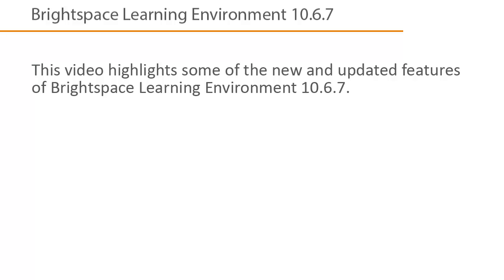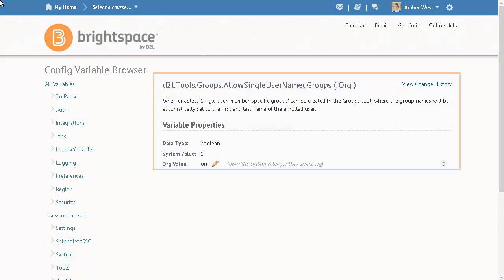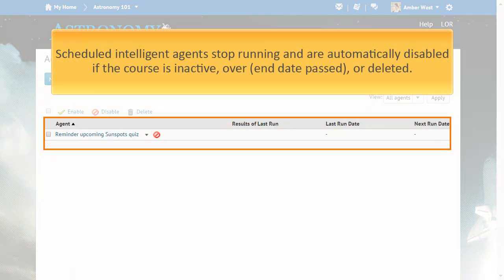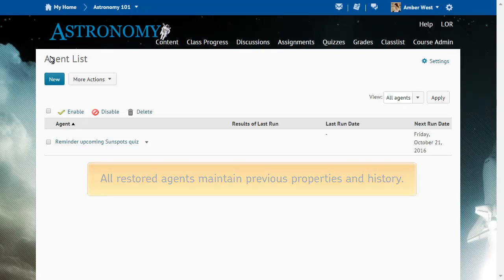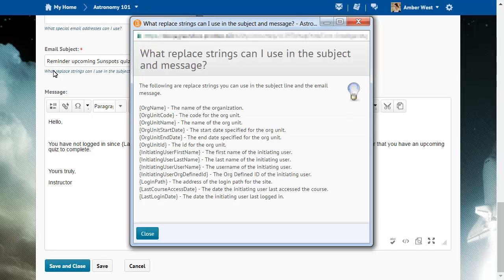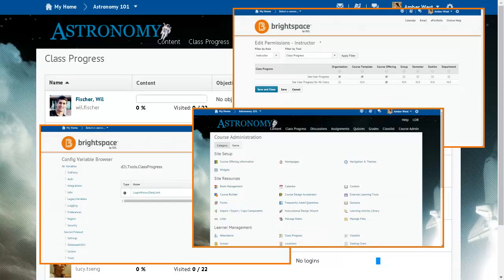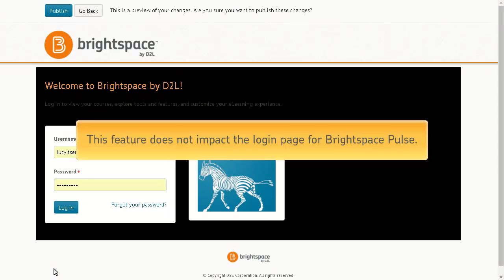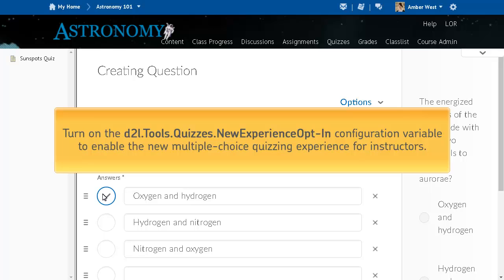Release Highlights - November 2016 (version 10.6.7) - Administrator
Microsoft Word is either registered trademark or trademark of Microsoft Corporation in the United States and/or other countries.